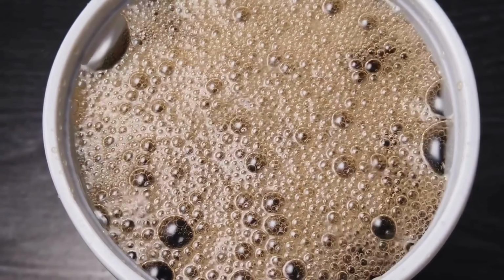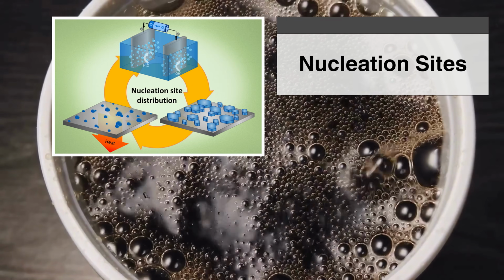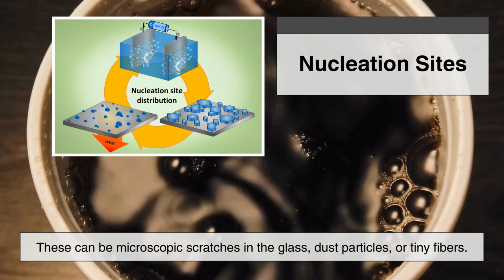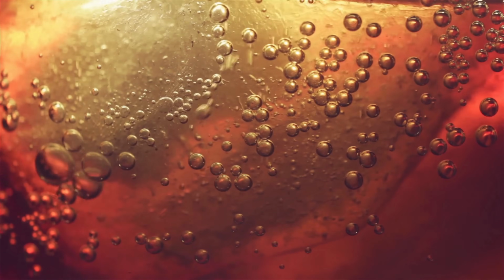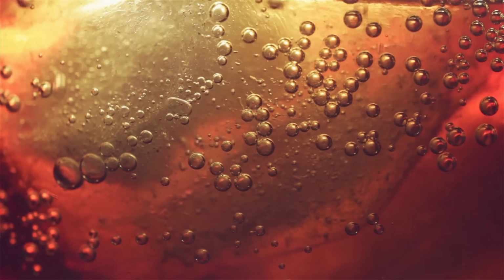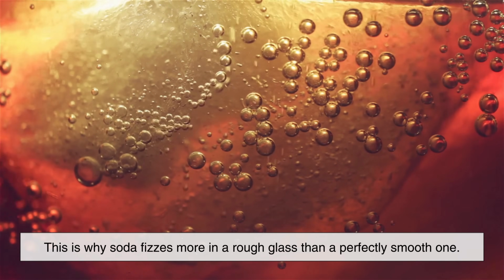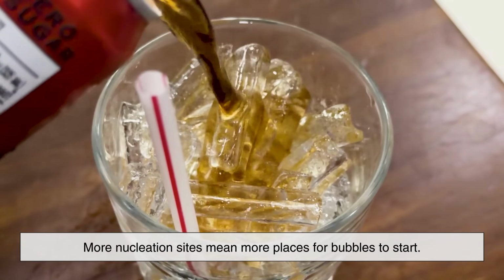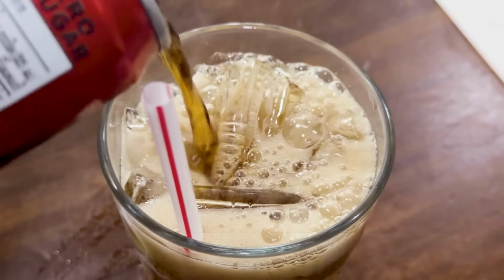Why Does Soda Lose Its Fizz? Where the Bubbles Actually Go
Why does soda go flat after you open it? 🥤

In this video, we break down the science of carbonation, pressure, temperature, and bubbles to explain why soda loses its fizz.
Learn what carbon dioxide really does, why shaking causes explosions, and why warm soda tastes flatter—all through simple, everyday science.

⏱️ Timestamps
0:00 – Introduction
0:42 – What Fizz Actually Is
1:25 – Why Opening the Bottle Changes Everything
2:02 – The Role of Nucleation Sites
2:35 – Why Shaking Makes It Explode
3:06 – Temperature Matters a Lot
3:35 – Why Pouring Changes the Fizz
4:02 – Why Diet Soda Loses Fizz Faster
4:37 – The Chemistry of Carbonic Acid
5:05 – Why Re-Sealing Doesn’t Fully Work
5:28 – The Sound of Fizz Is Part of the Science
5:49 – Why Ice Makes Soda Go Flat Faster
6:13 – Why Some Sodas Feel “More Fizzy”
6:35 – Why Flat Soda Tastes So Different
7:00 – How Long Does Fizz Really Last?
7:24 – Final thoughts